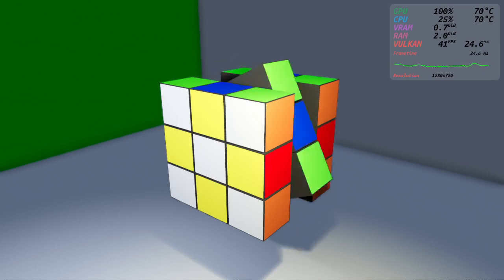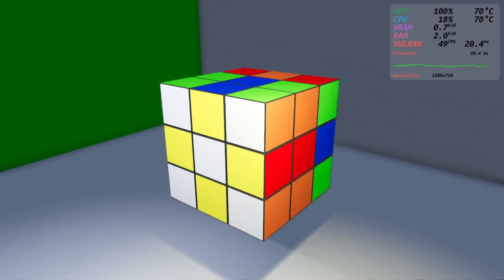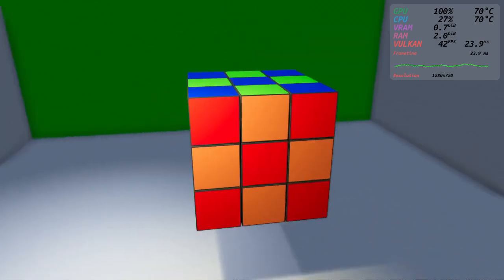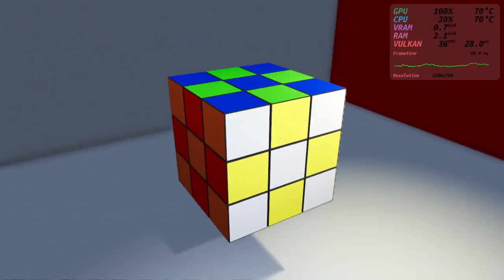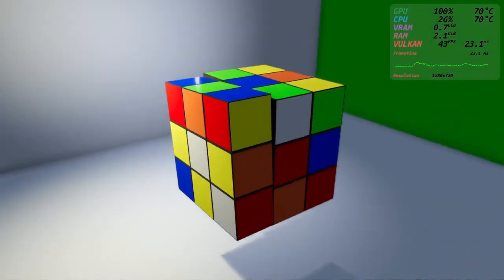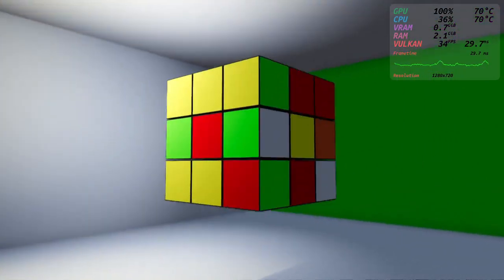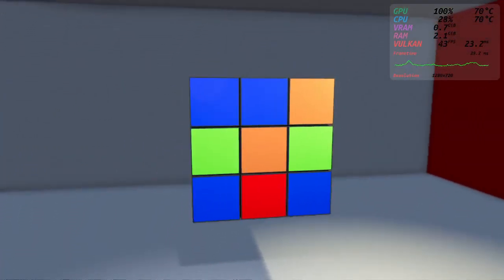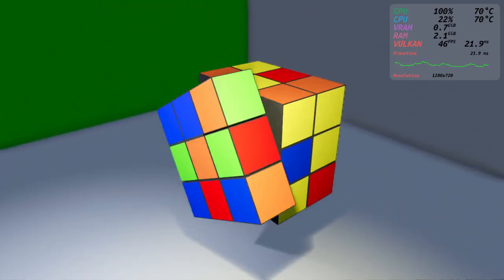Godot Engine 4 - most over the top Node::reparent() example ;)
Ladies and gentlemen... the world's most over-the-top example for Godot Engine 4's Node::reparent(...) API. This is what it looks like, when an evening  coding-session gets out of hand. I also did write an orbit-camera while I  was at it :)